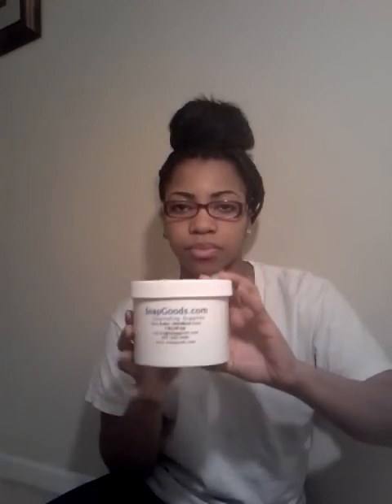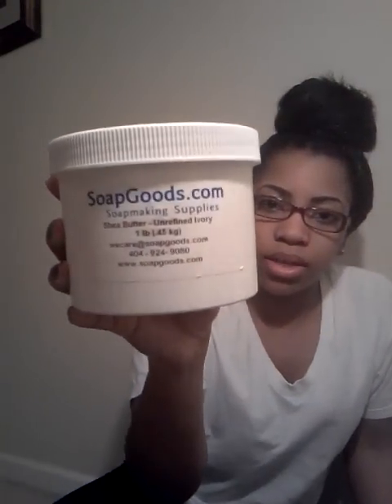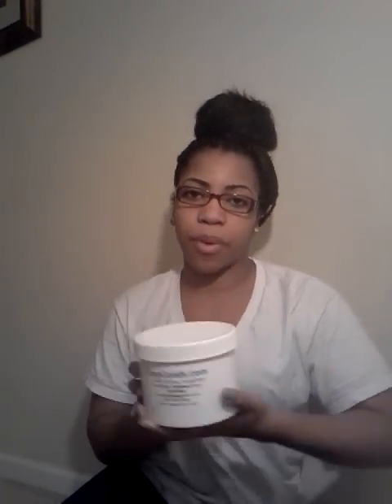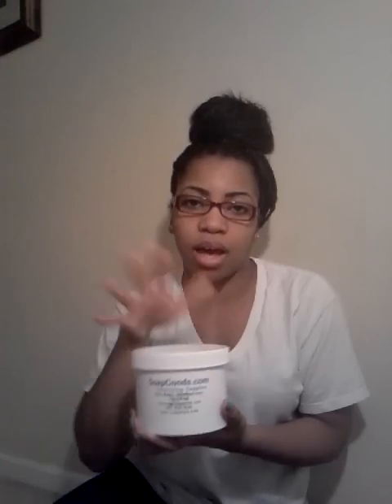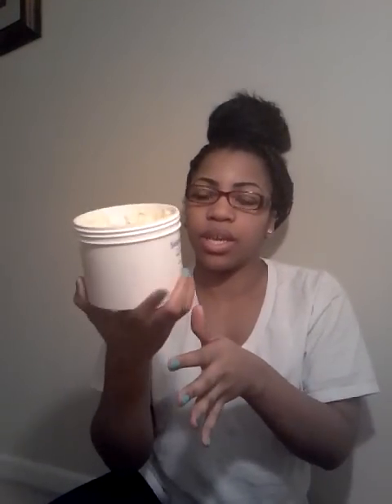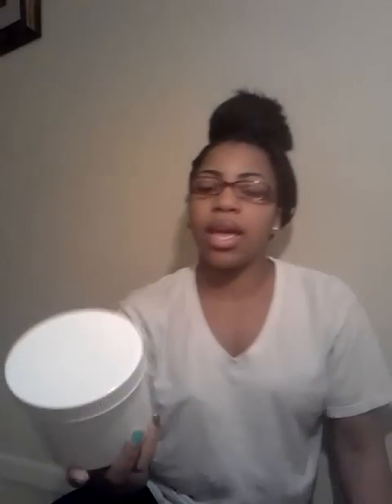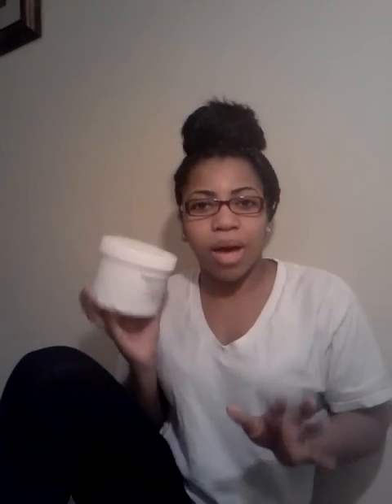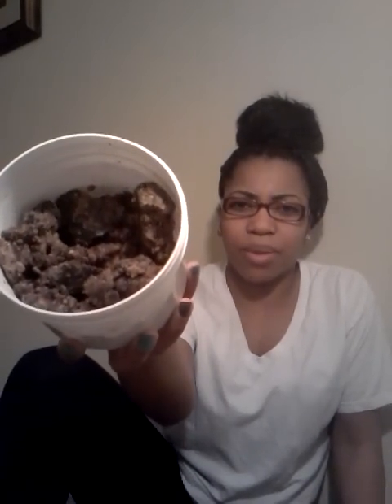African Shea Butter and Black Soap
Very pleased with them. Will be ordering again.

*Please excuse the way I look. it was bed time!